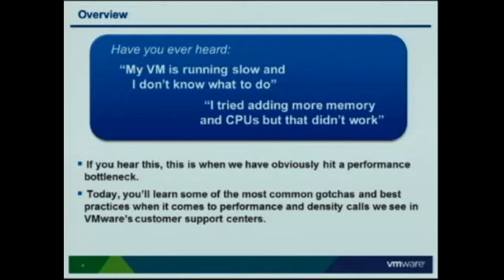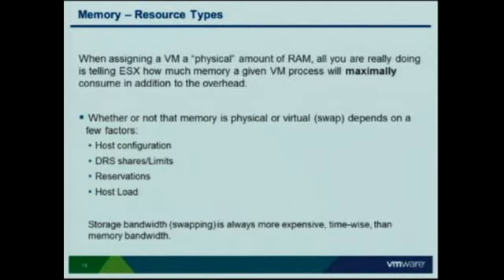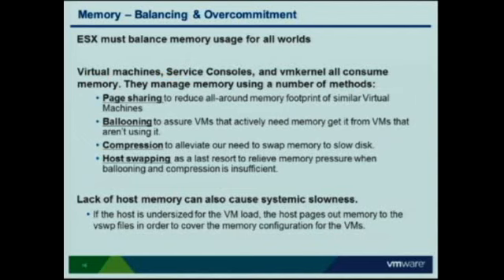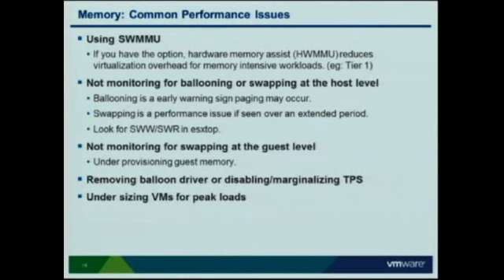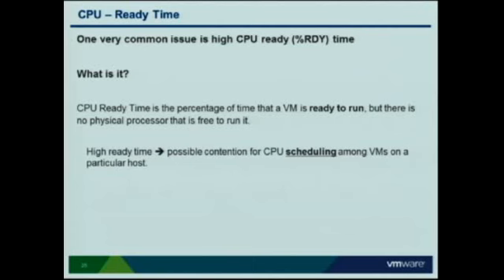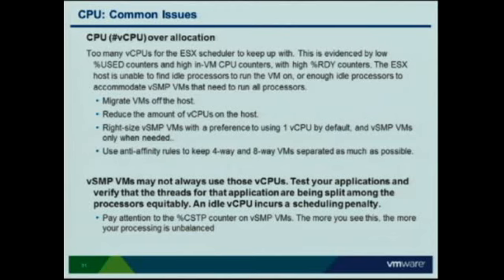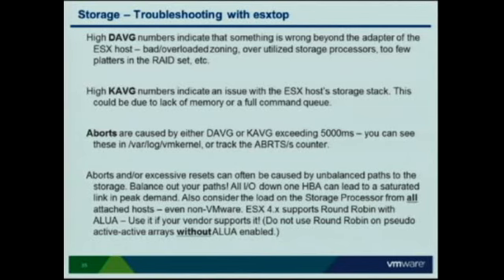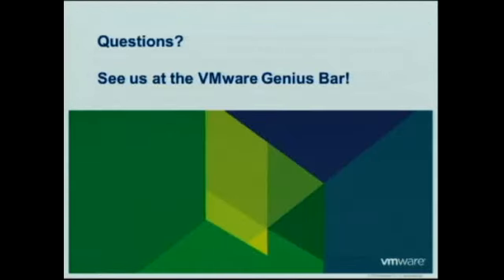VMworld 2011: VSP3866 - Performance Best Practices and Troubleshooting